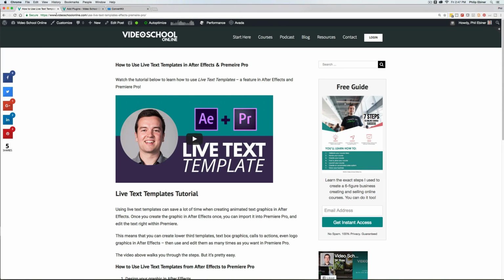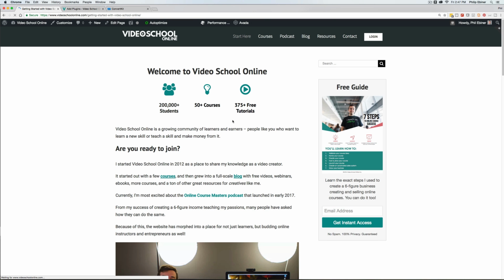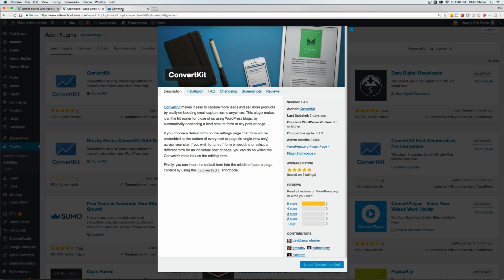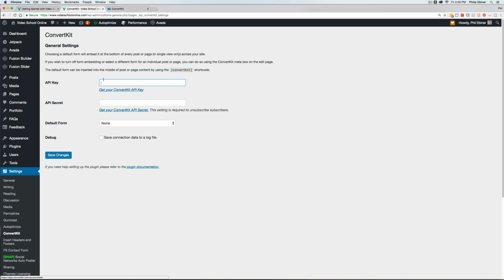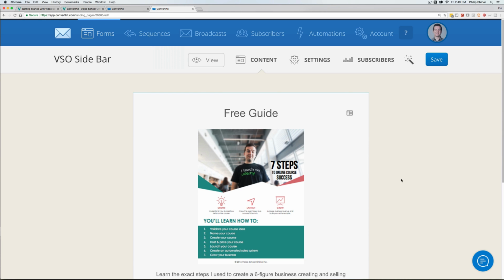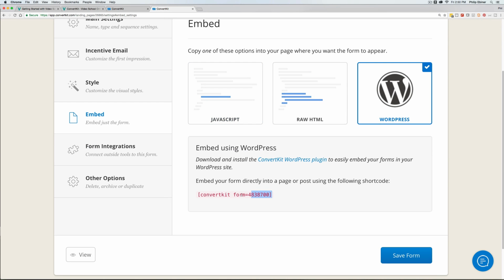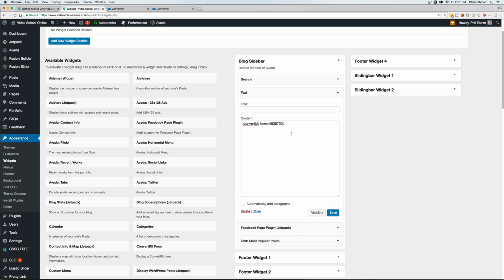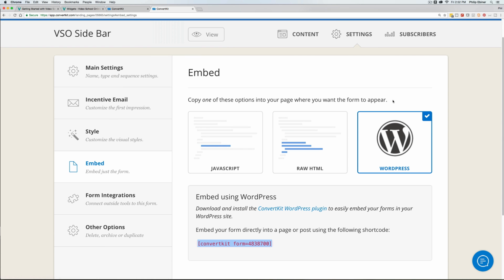ConvertKit WordPress Plugin Tutorial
Here's how to use the ConvertKit WordPress Plugin!

You CAN teach an online course.